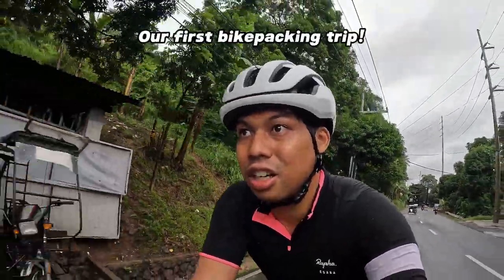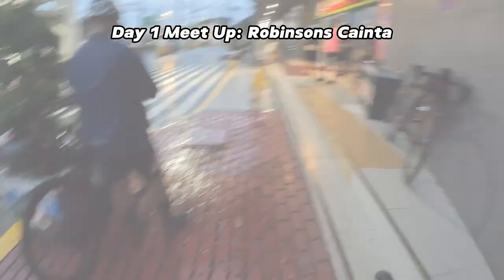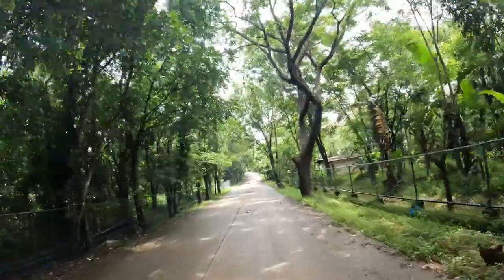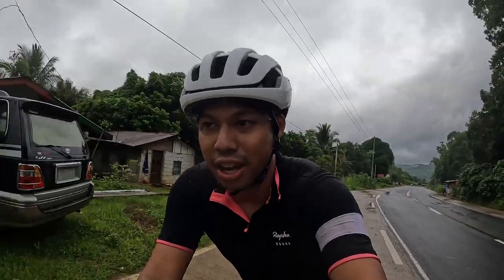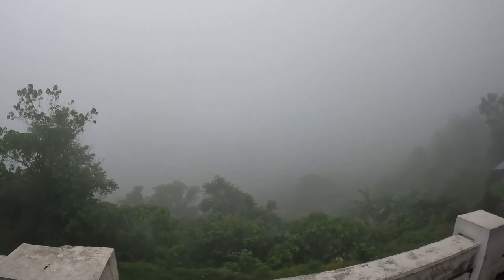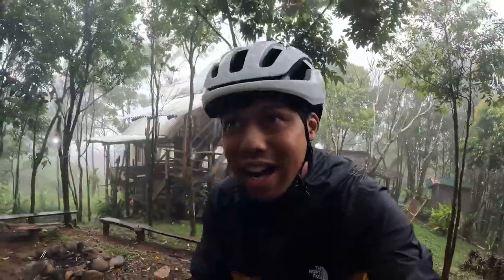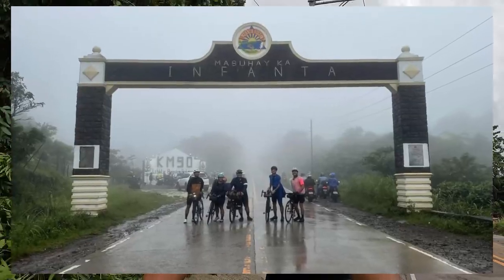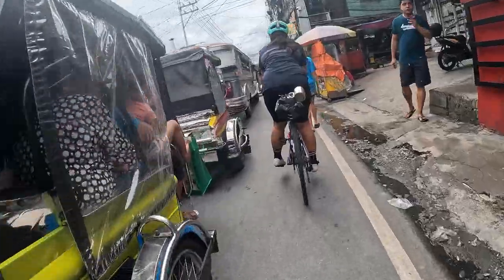First Bikepacking Trip! |Marilaque Highway Sierra Madre Mountains Philippines Route Guide (ENG SUB)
Last month, some friends invited us to go on our first-ever bikepacking trip to Hammock Basekamp in Santa Maria, Laguna. Our short, two-day adventure began in Cainta, Rizal. We rode the Manila East Road, to the Pililla Wind Farm and up to the Marilaque Highway that traverses the Sierra Madre Mountains.

For those who are wondering, here are the routes we took on this adventure:

Subtitles available: English, Filipino, Spanish, Malay, Indonesian
Hi! I am Jangan Bikes. I am a cyclist and entrepreneur from the Philippines. Here I'll share my cycling trips, tips and my other interests such as diving, hiking and Kpop!. Follow for more adventures!